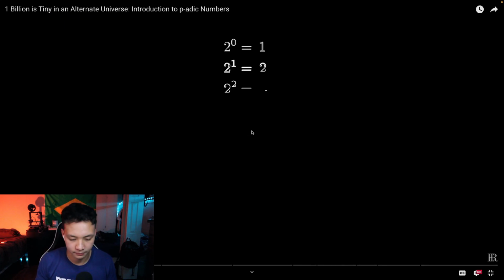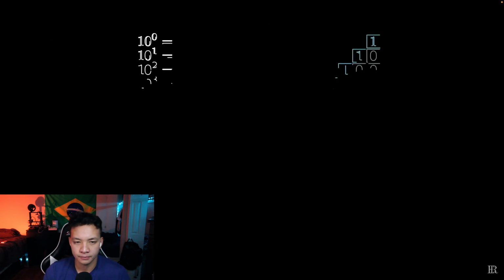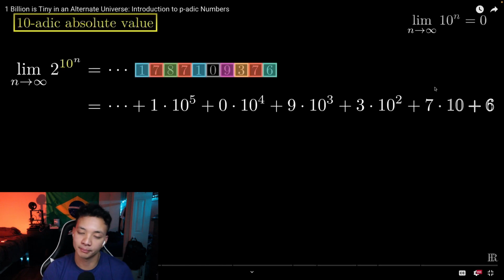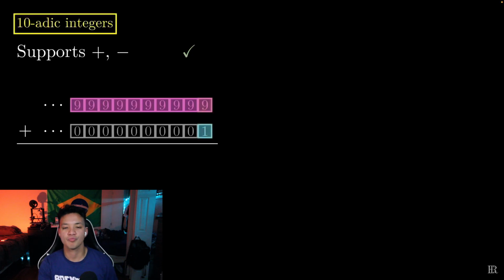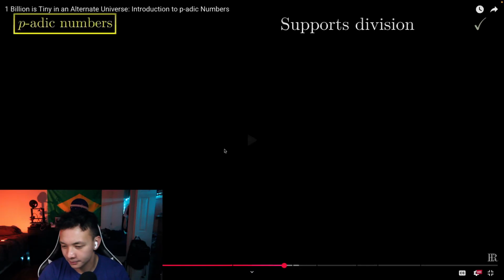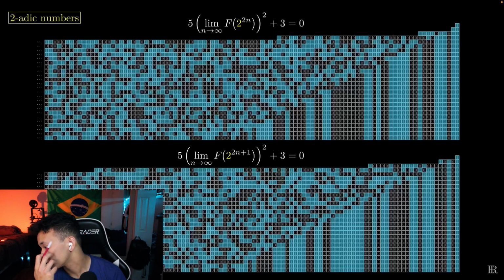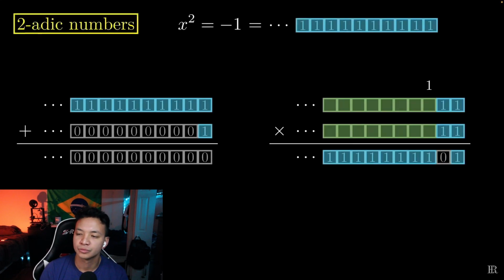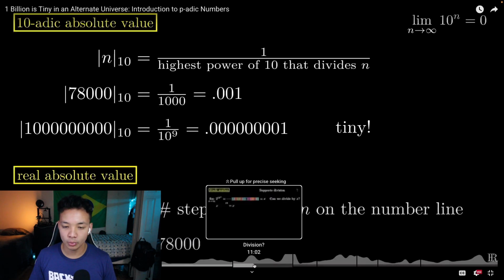Joshua Learns P-Adic Numbers and Plays Slither.io